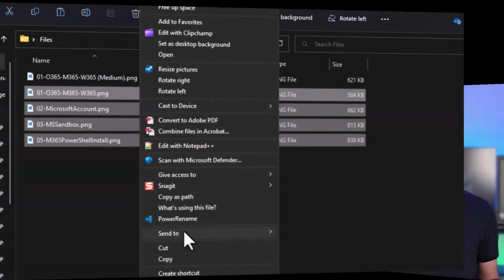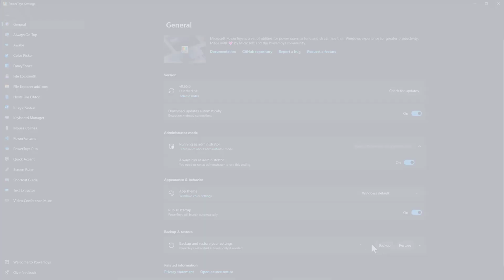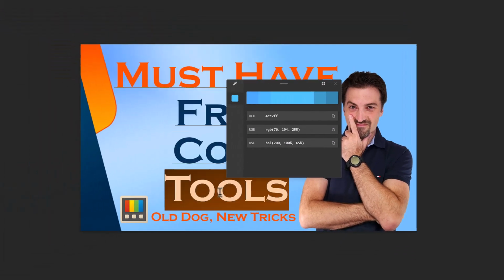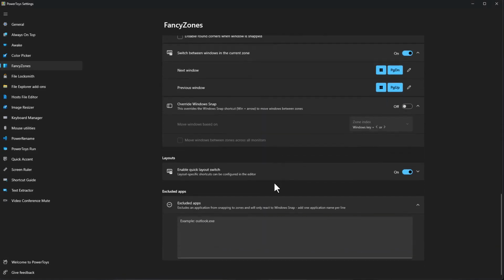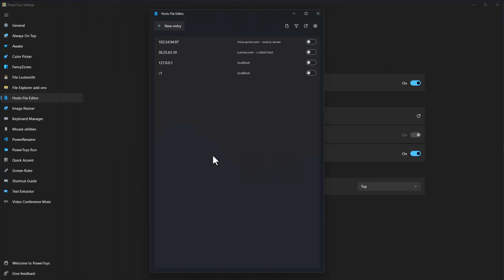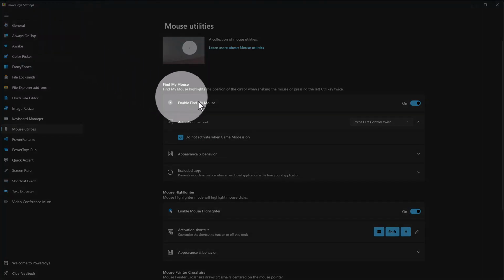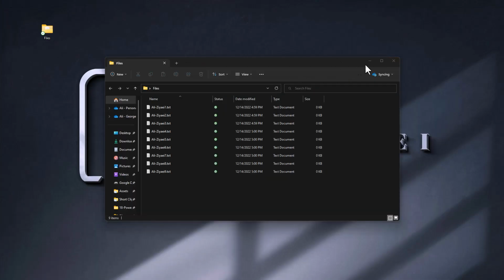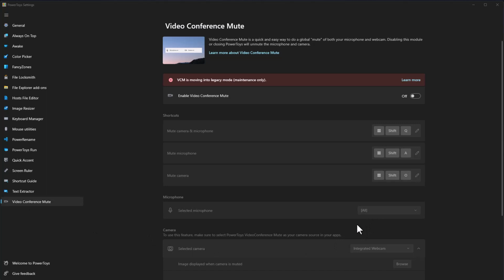THIS WILL CHANGE YOUR WINDOWS EXPERIENCE!!! | PowerToys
INSTALL THIS NOW TO IMPROVE YOUR PRODUCTIVITY | PowerToys

Microsoft PowerToys is a set of utilities for power users to tune and streamline their Windows experience for greater productivity.
Microsoft PowerToys is a series of tools and toolsets that that allows you to improve your productivity and have a better experience working with Windows.
Tools like fancy zones that allow you to create your own custom layout snaps, or text extractor, that allows you to extract text from the pictures videos, PDF or anything on your screen that you can copy to your clipboard and past it on your desired text editor,

⌚ Timestamps:
00:00 Intro
01:02 Download
02:09 General Settings
03:45 Always on Top
04:50 PowerToys Awake
05:39 Color Picker
07:13 Fancy Zones
10:03 File Locksmith
11:02 File Explorer add-ons
11:44 Host File Editor
14:03 Image Resizer
15:18 Keyboard Manager
15:54 Mouse Utilities
17:23 Power Rename
19:02 PowerToys Run
19:28 Quick Accent
20:17 Screen Ruler
20:57 Shortcut Guide
21:35 Text Extractor
22:12 Video Conference Mute

Always on Top utility:
A system-wide utility for Windows that allows you to pin windows to the top of all your windows.
PowerToys Awake utility:
PowerToys Awake is a utility tool for Windows designed to keep a computer awake without having to manage its power & sleep settings. This behavior can be helpful when running time-consuming tasks, ensuring that the computer does not go to sleep or turn off its screens.
Color Picker utility:
A system-wide color picking utility for Windows that enables you to pick colors from any currently running application and can copy it in a configurable format to your clipboard.
FancyZones utility:
FancyZones is a window manager utility for arranging and snapping windows into efficient layouts to improve the speed of your workflow and restore layouts quickly. FancyZones allows you to define a set of zone locations to be used as targets for windows on your desktop. When you drag a window into a zone, or enter the associated keyboard shortcut, the window is resized and repositioned to fill that zone.
File Locksmith utility:
File Locksmith is a Windows shell extension for checking which files are in use and by which processes.

Image Resizer utility:
Image Resizer is a Windows shell extension for bulk image-resizing. After installing PowerToys, right-click on one or more selected image files in File Explorer, and then select Resize pictures from the menu.
Keyboard Manager utility:
The PowerToys Keyboard Manager enables you to redefine keys on your keyboard.
For example, you can exchange the letter A for the letter B on your keyboard. When you press the A key, a B will be inserted.
Mouse utilities:
Find my mouse
Double press the left Ctrl key or shake the mouse to activate a spotlight that focuses on the cursor's position. Click the mouse or press any keyboard key to dismiss it. If you move the mouse while the spotlight is active, the spotlight will dismiss on its own shortly after the mouse stops moving.
Mouse highlighter
Display visual indicators when the left or right mouse buttons are clicked. By default, mouse highlighting can be turned on and off with the Win+Shift+H shortcut.
PowerRename utility:
PowerRename is a bulk renaming tool that enables you to:
Modify the file names of a large number of files, without giving all of the files the same name.
Perform a search and replace on a targeted section of file names.
Perform a regular expression rename on multiple files.
Check expected rename results in a preview window before finalizing a bulk rename.
Undo a rename operation after it is completed.
Quick Accent utility:
Quick Accent is an alternative way to type accented characters, useful for when a keyboard doesn't support that specific accent with a quick key combo. This tool is based on Damien Leroy's PowerAccent.
This utility is turned off by default. In order to use the Quick Accent utility, you will need to open PowerToys Settings, select the Quick Accent utility tab, and set the Enable toggle to "On".
PowerToys Run utility:
PowerToys Run is a quick launcher for power users that contains some additional features without sacrificing performance. It is open source and modular for additional plugins.
To use PowerToys Run, select Alt+Space and start typing! (Note that this shortcut can be changed in the settings window.)
Text Extractor utility:
Text Extractor enables you to copy text from anywhere on your screen, including inside images or videos
Video Conference Mute:
Quickly mute your microphone (audio) and turn off your camera (video) with a single keystroke while on a conference call, regardless of what application has focus on your computer.